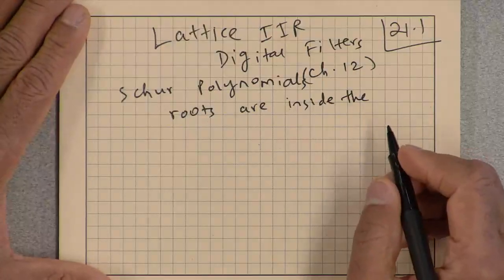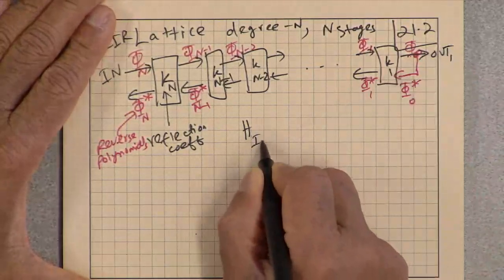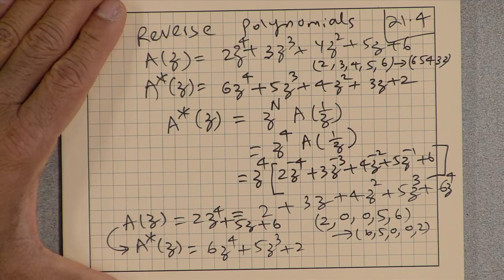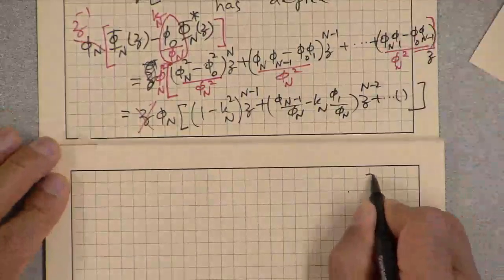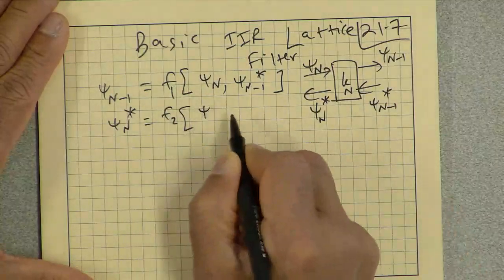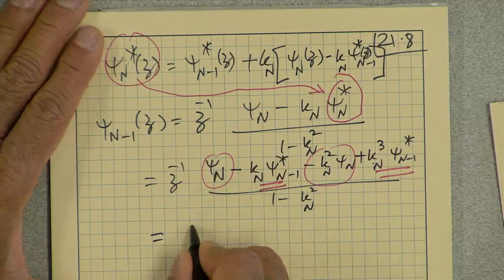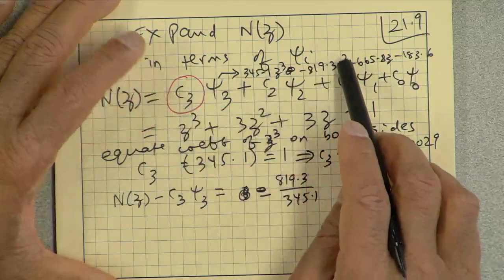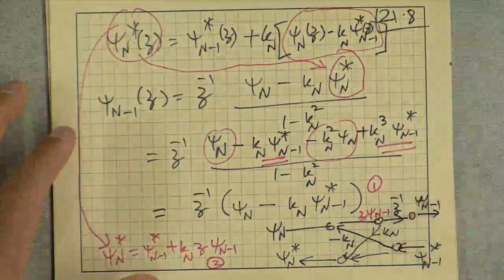UMN EE-5549 DSP Structures for VLSI Lecture-22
Lattice Digital Filters, Part I